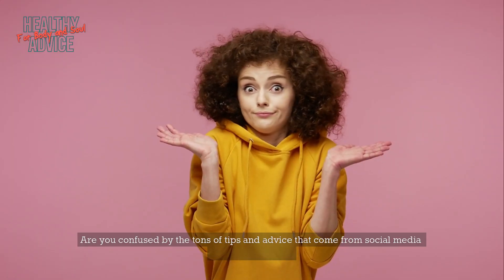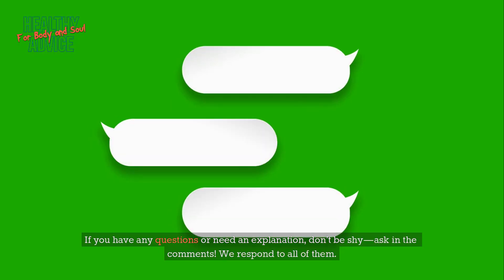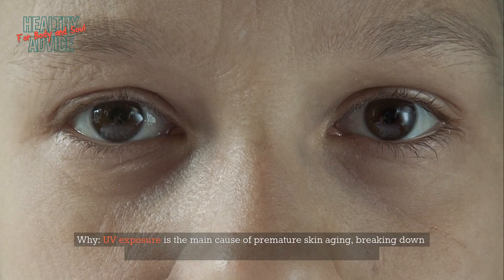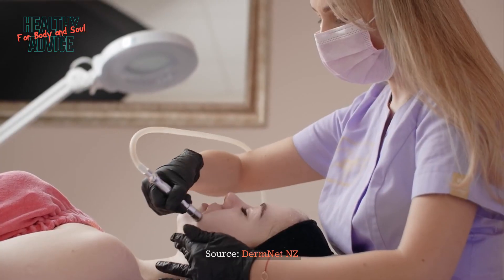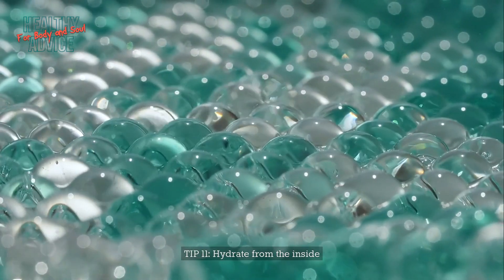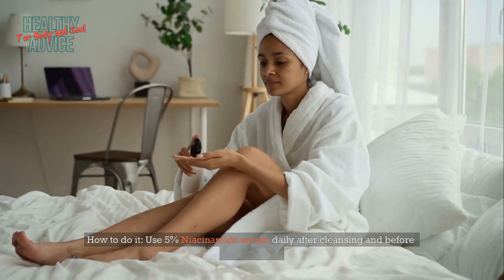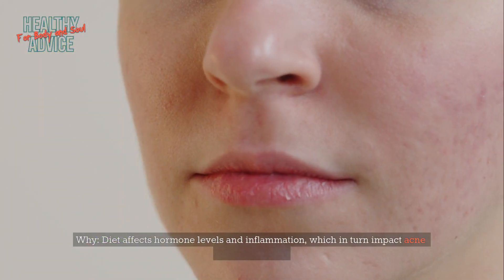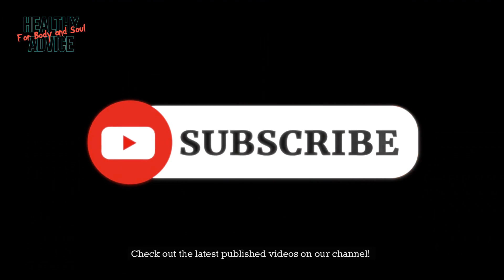20 Scientific Skincare Hacks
Ever wondered if your skincare routine is helping or hurting your skin? In this video, we break down 20 science-backed skincare tips that actually work—and explain why they work! From sunscreen secrets to retinol rules, this is the no-fluff guide to better skin in 2025. Whether you’re a skincare newbie or seasoned product junkie, there’s something in here for everyone. Watch till the end—you might just discover what’s been sabotaging your glow all along!
TIP 1: Wash your face with lukewarm water
TIP 2: Double cleanse (especially if you wear SPF or makeup)
TIP 3: Moisturize within 60 seconds of washing
TIP 4: Sunscreen is your best anti-aging product
TIP 5: Retinoids for cell turnover
TIP 6: Don’t skip your neck and hands
TIP 7: Exfoliate 1–2 times per week only
TIP 8: Use products with pH 4.7–5.5
TIP 9: Vitamin C in the morning, retinol at night
TIP 10: Patch test new products
TIP 11: Hydrate from the inside
TIP 12: Sleep on your back
TIP 13: Silk pillowcases reduce friction
TIP 14: Avoid fragrance in skincare if you’re sensitive
TIP 15: Niacinamide is your BFF
TIP 16: Don’t mix everything at once
TIP 17: Stop using body soap on your face
TIP 18: Your diet shows up on your skin
TIP 19: Reapply SPF every 2 hours outdoors
TIP 20: Consistency beats perfection
 Sources Used:
1. American Academy of Dermatology (aad.org)
2. Journal of the American Academy of Dermatology
3. PubMed (NIH Studies on Retinoids, Niacinamide, UV Damage)
4. Cleveland Clinic – Skincare Science
5. Harvard Health Publishing – Skin Aging
6. DermNet NZ – Skin Barrier Function
7. Mayo Clinic – Acne and Skincare Practices
8. The International Journal of Cosmetic Science
9. Paula’s Choice Ingredient Dictionary
10. Journal of Clinical and Aesthetic Dermatology